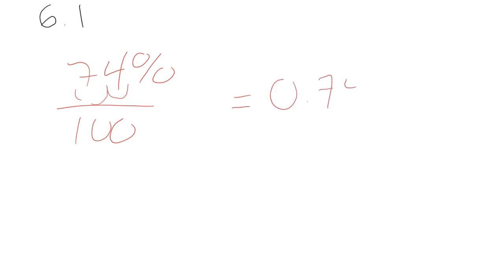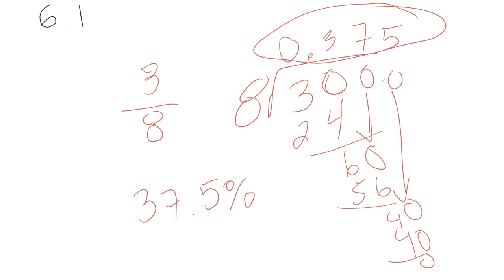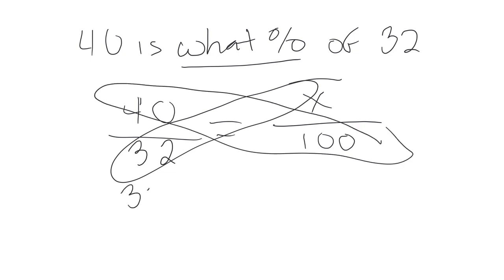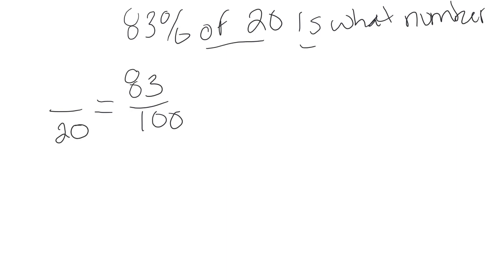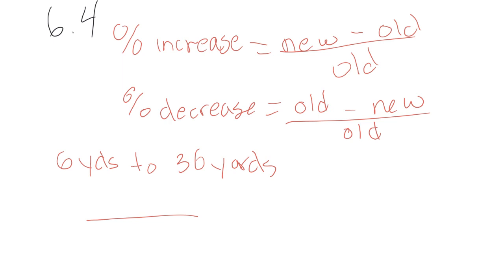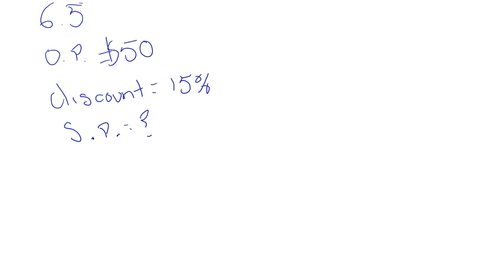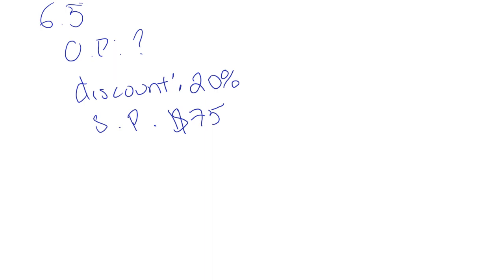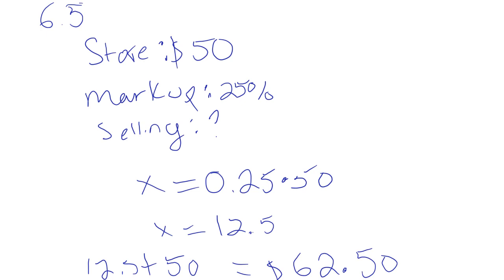Grade 7 Math Chapter 6 Review